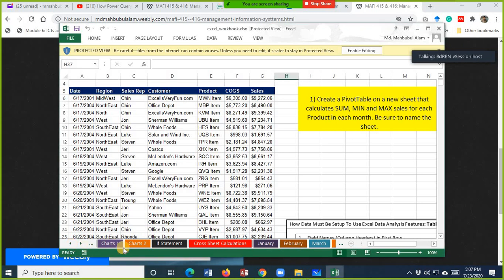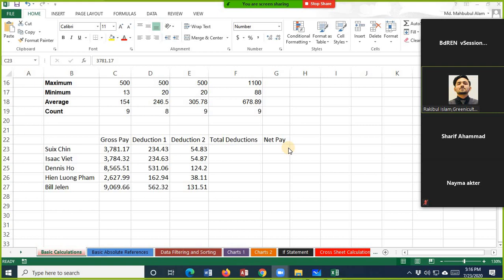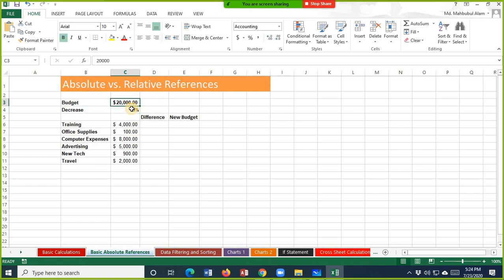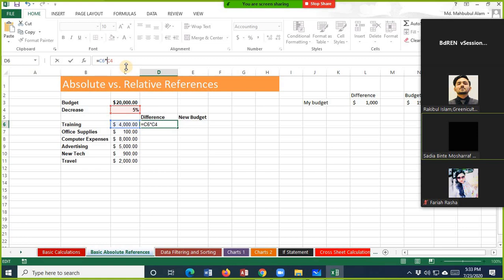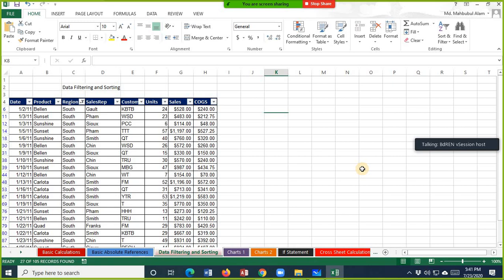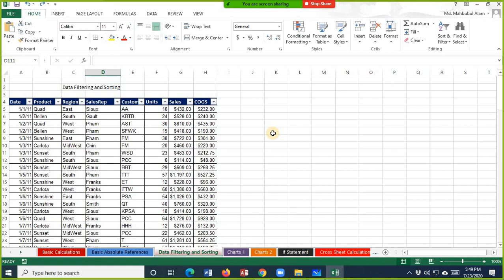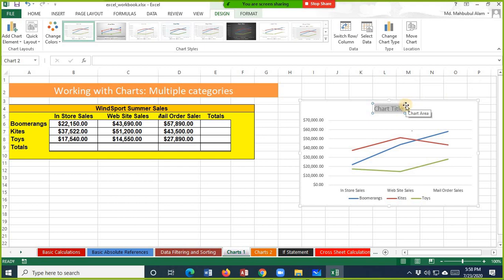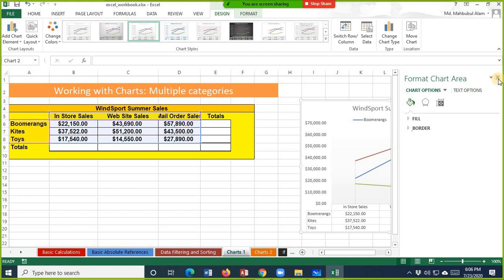Excel Class Part 1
Acknowledgment: Prof. Sali Kaceli (for tutorial template).